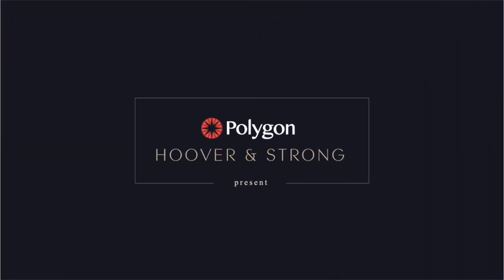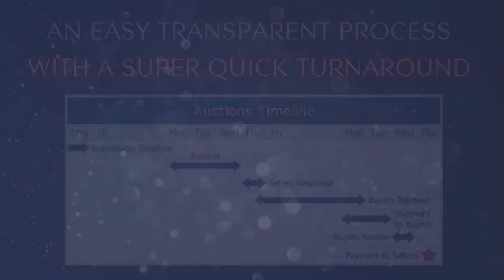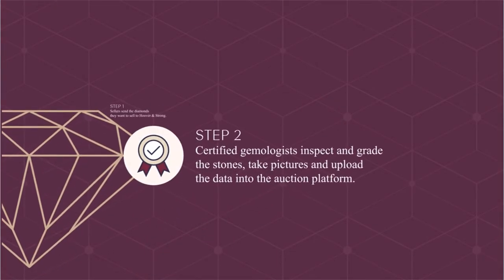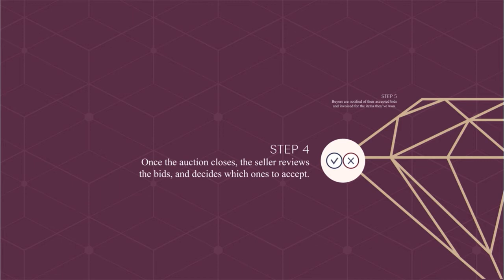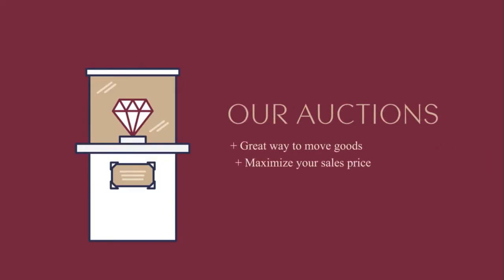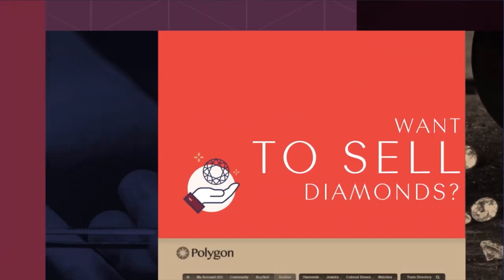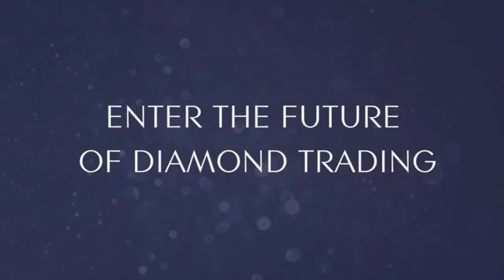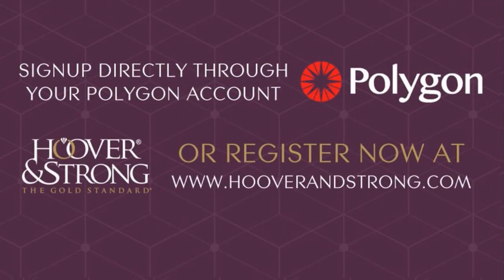HarmonyAuctions-2018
Harmony Diamond Auctions - The best way to buy and sell recycled
diamonds in the marketplace!